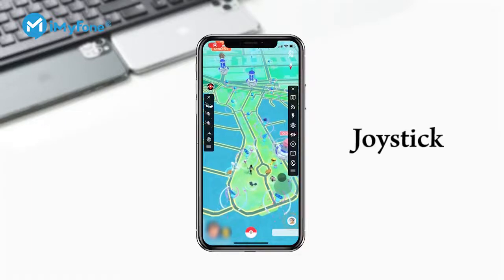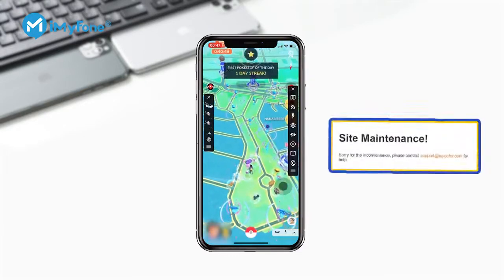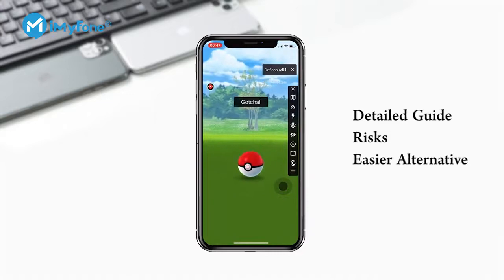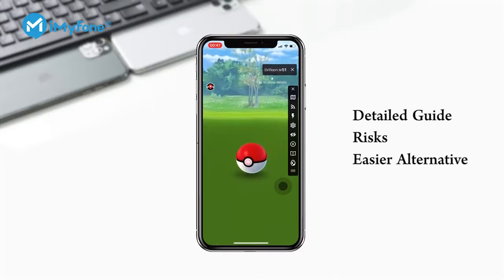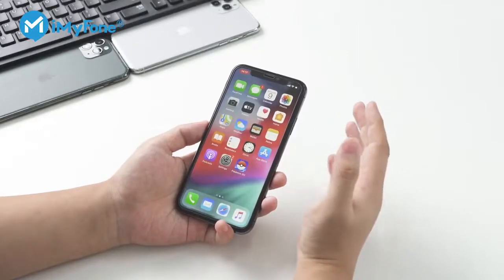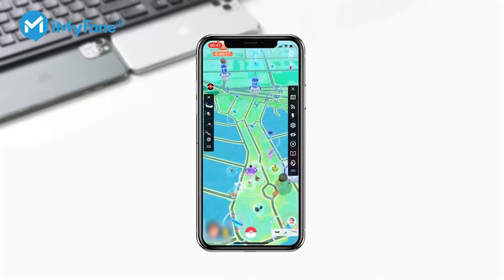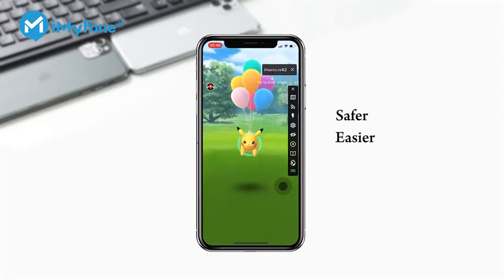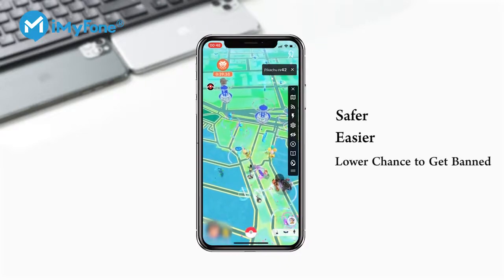iSpoofer Down Again Fixed! Add Joystick to Pokemon Go Works 2022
Today I'll show you how to add joystick to Pokemon Go when you can't directly install iSpoofer. It's a bit complicated but definitely doable.